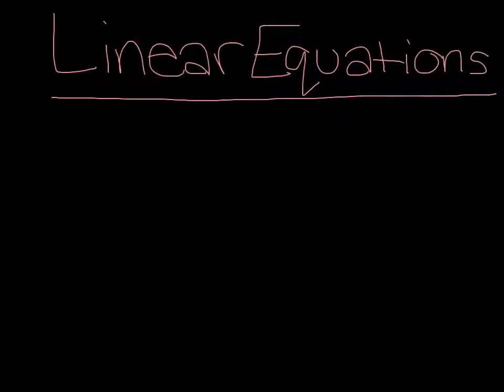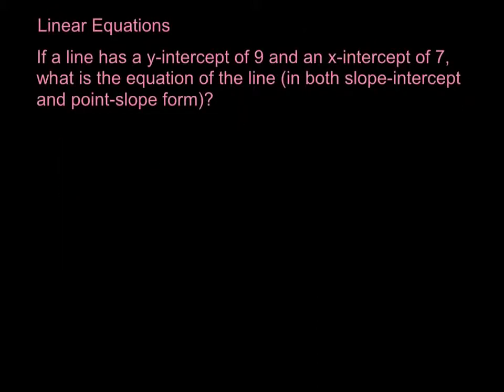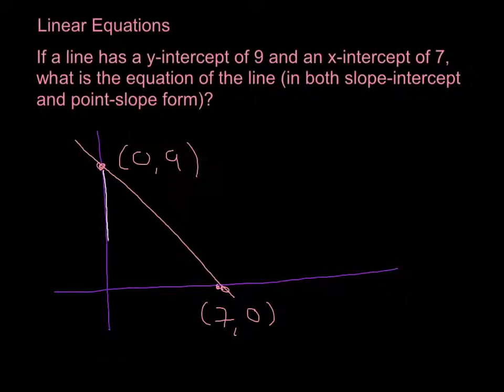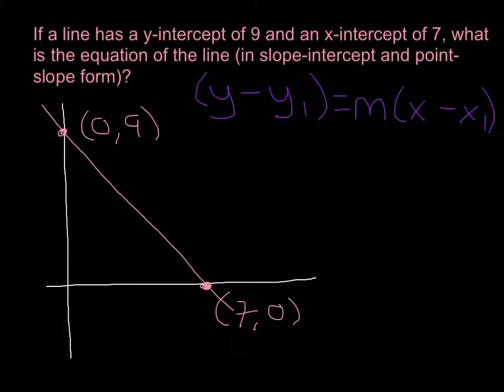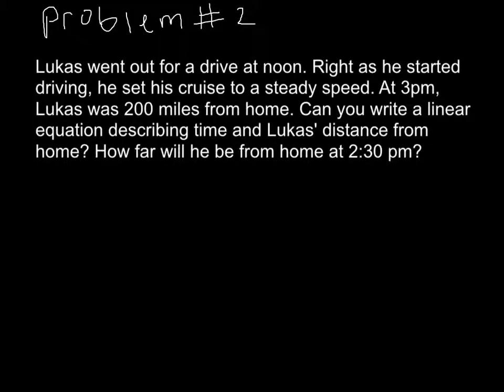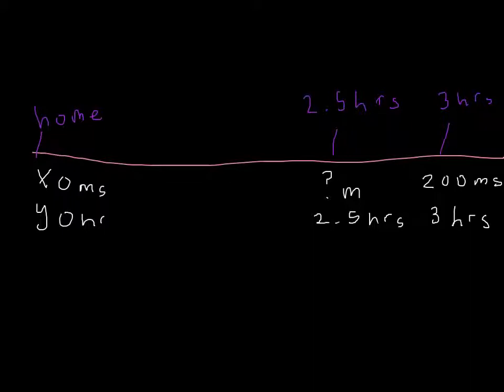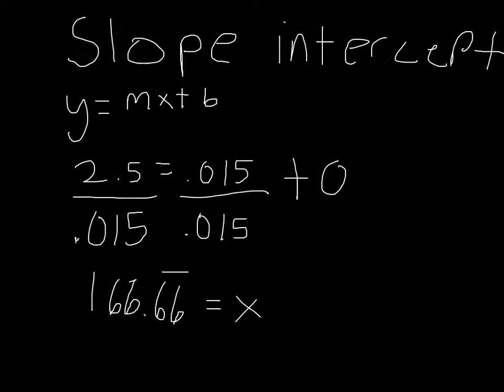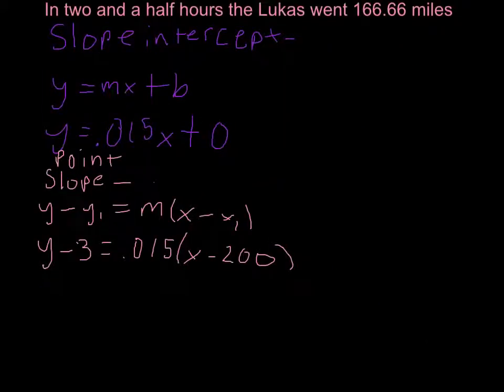Linear equations with Aviva and Isabelle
Aviva and Isabelle explain linear equations!